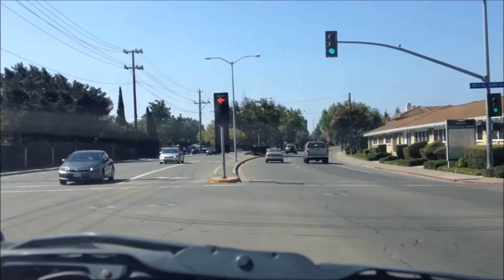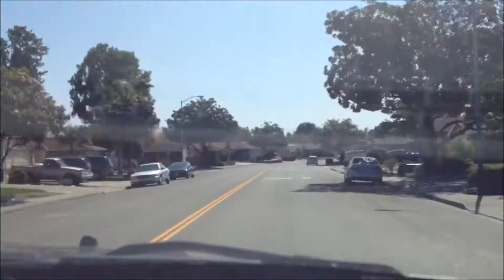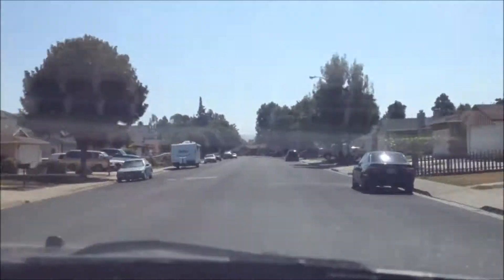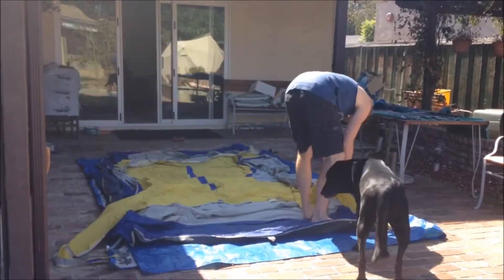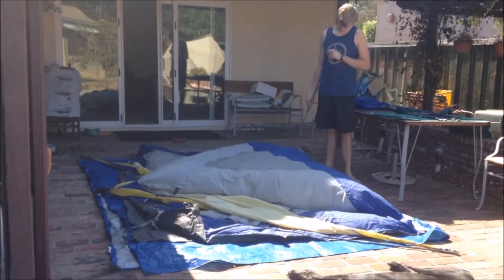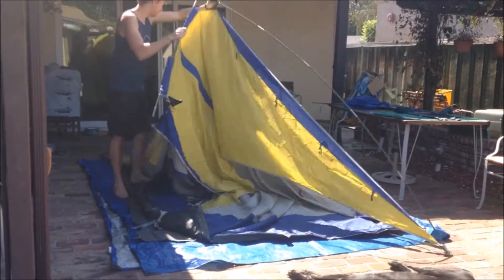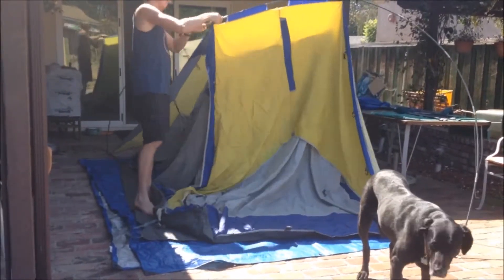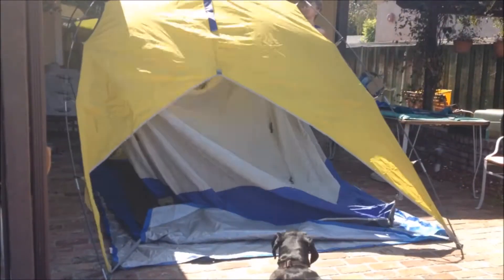Testing Out the New Hyperlapse App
So Instagram came out with a new app today called Hyperlapse.  It is a super simple timelapse video app that requires a maximum of 4 clicks to make amazing videos like this. I will be testing it out with other things as well such as sunsets/sunrise or high traffic areas.